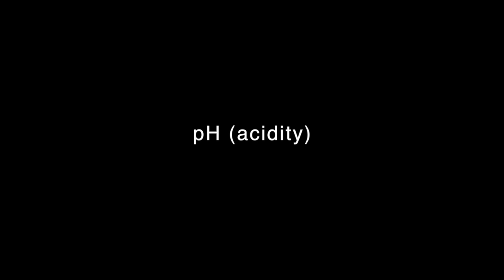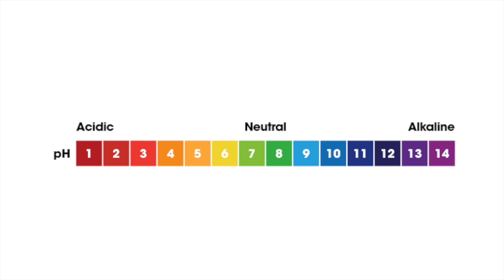World Water Monitoring Challenge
This video is about World Water Monitoring Challenge